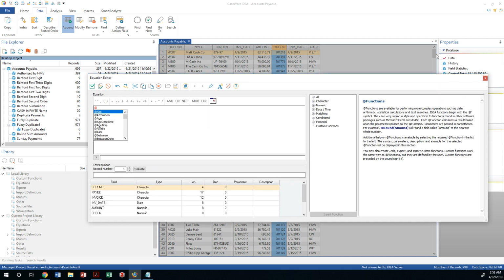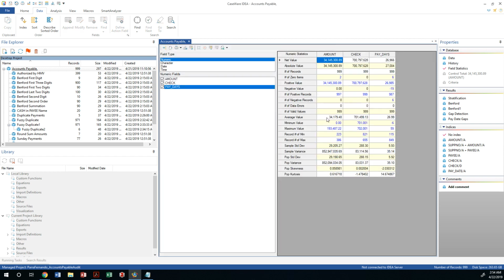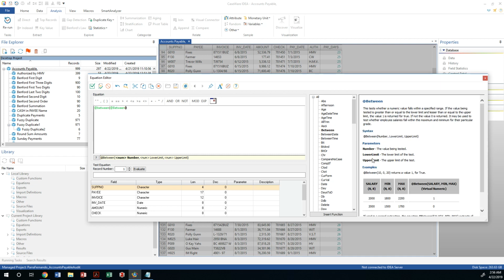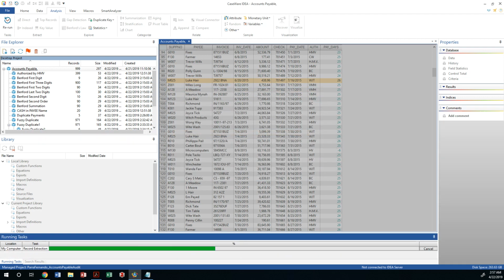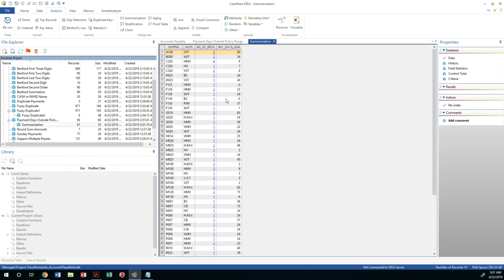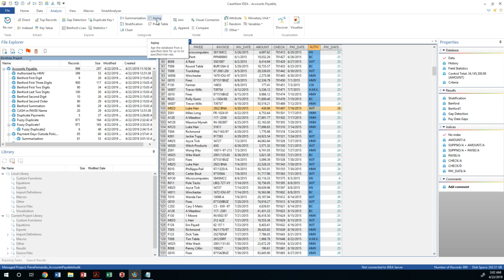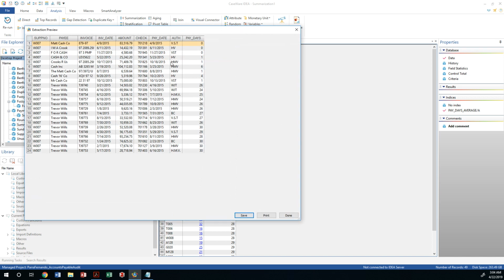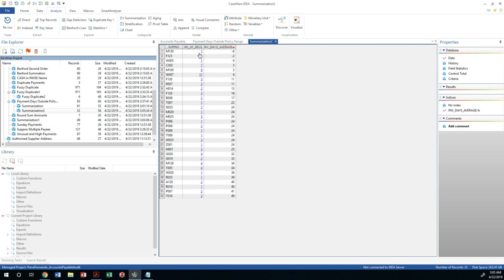ACCT146-SP5-IDEA-3K: Analyzing Payment Days to Identify Favorable Terms to Suppliers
Analyzing Payment Days to Identify Favorable Terms to Suppliers
Fresno State